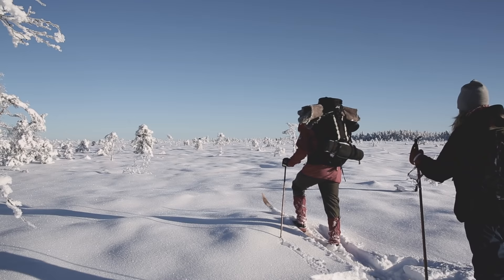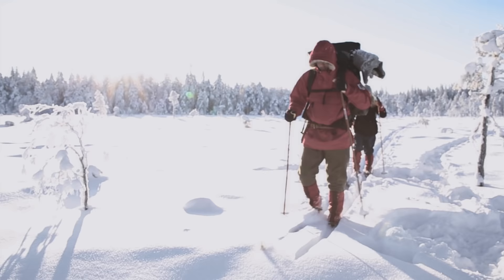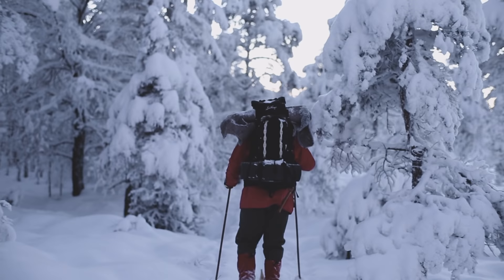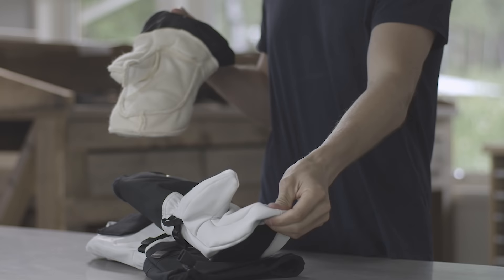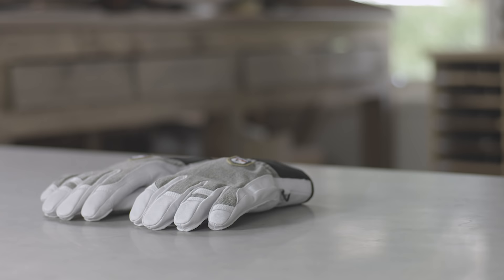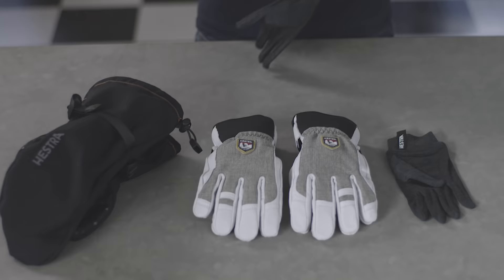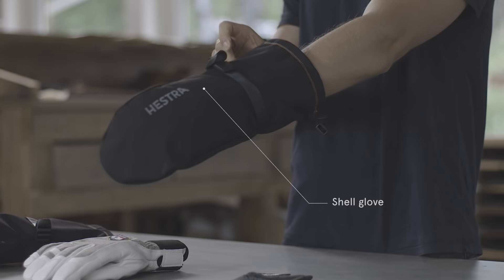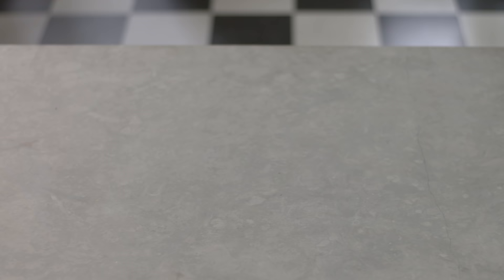How to keep your hands warm.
Have you ever wondered which one is our warmest glove? You are not alone. Here is the answer.